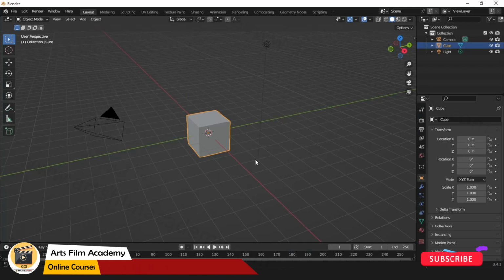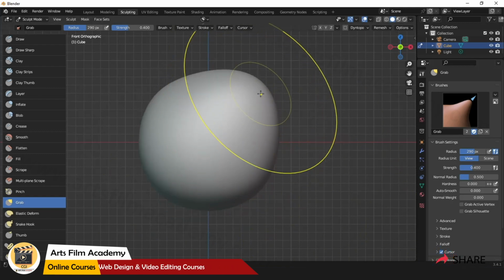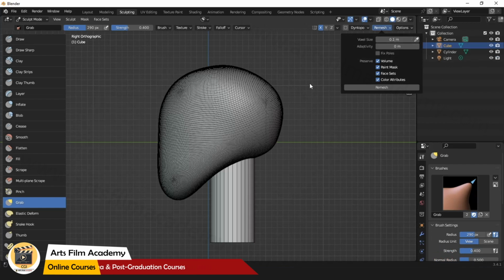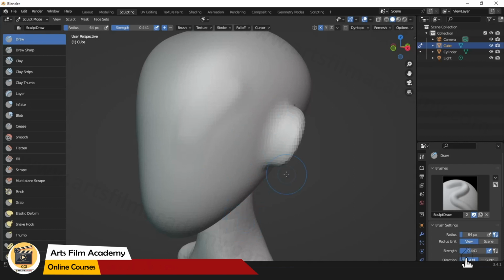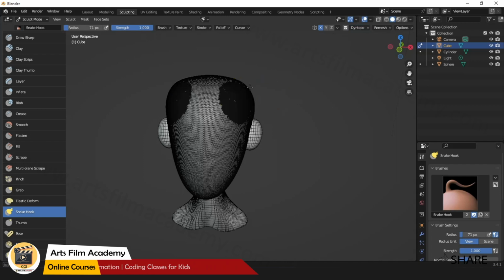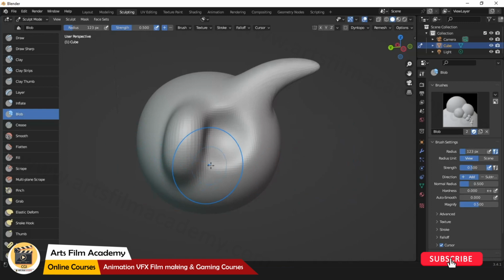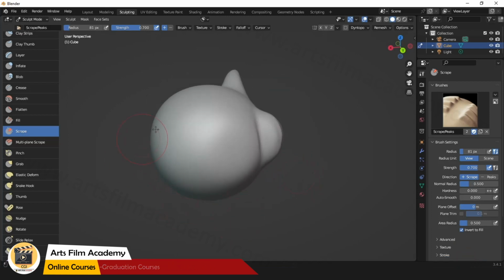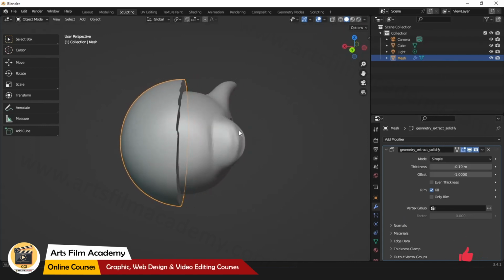Blender essential training | blender sculpting tutorial beginner | Class 8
Blender sculpting, 3d blender tutorials for beginners, blender sculpting tutorial | Learn, blender sculpting tools and blender sculpting tips | blender sculpting tutorial beginner,  blender sculpting tutorial for beginner, The Ultimate Guide to blender basics, blender sculpting beginner | Blender essential training | Class 8